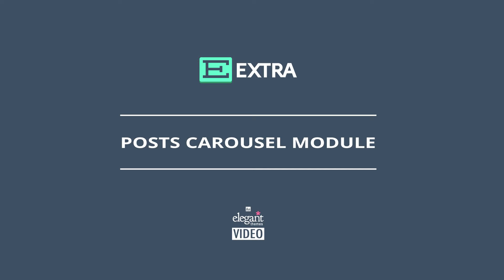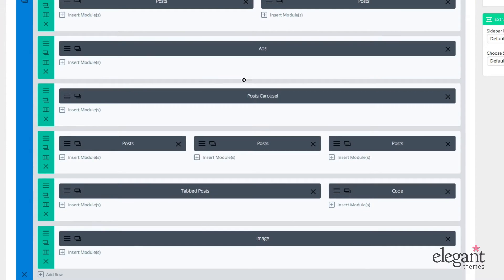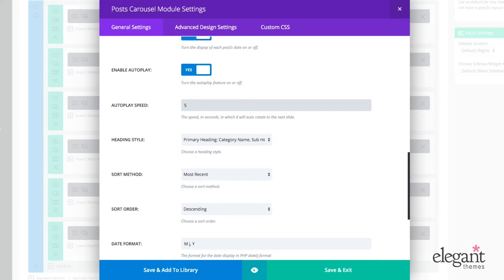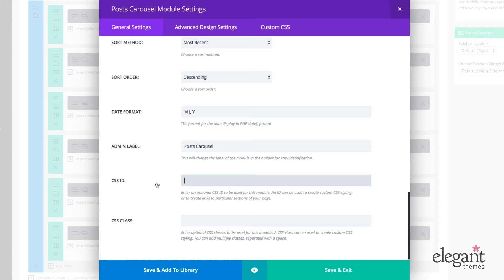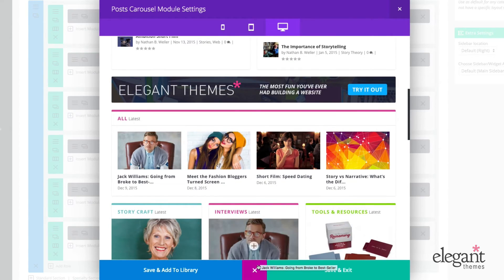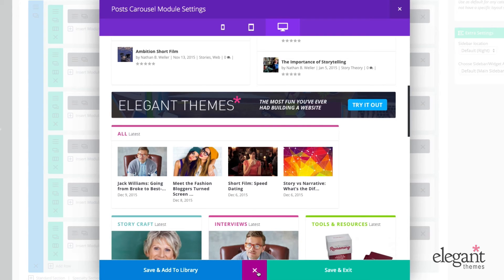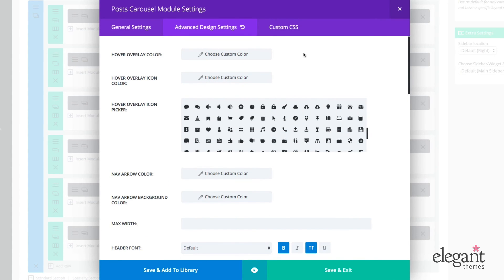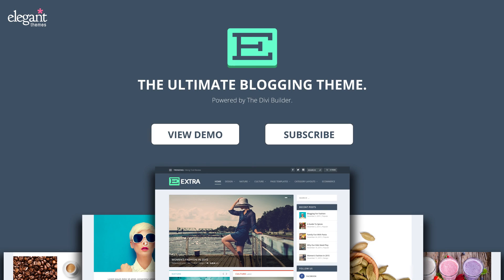Extra Posts Carousel Module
In this tutorial we give you an overview of Extra’s Post Carousel module.